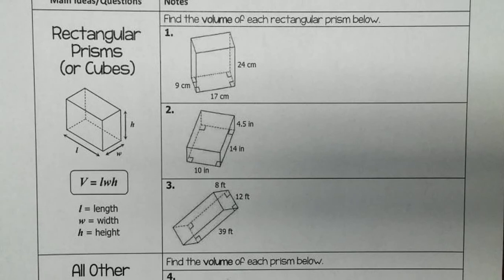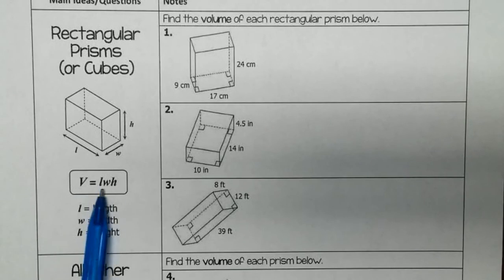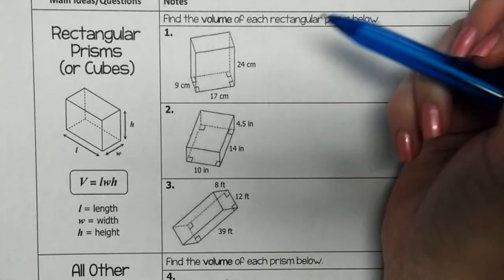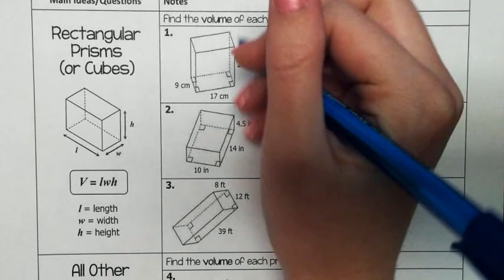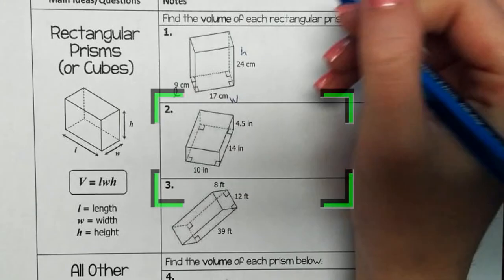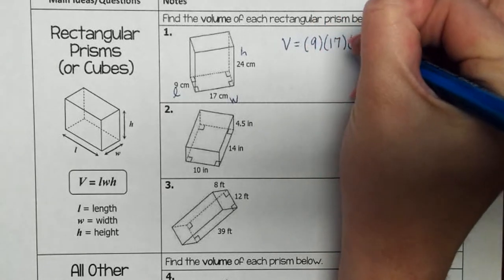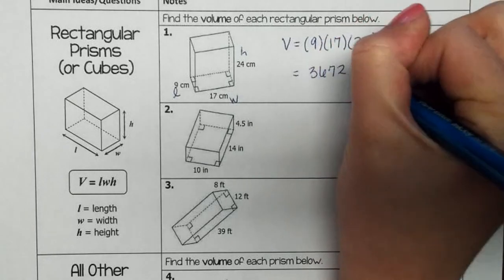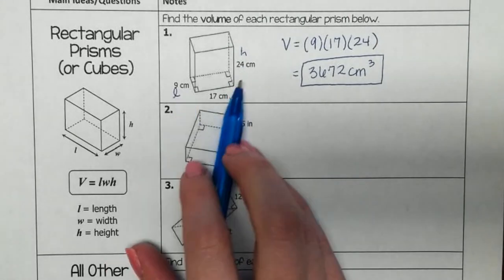Volume of Prisms and Cylinders